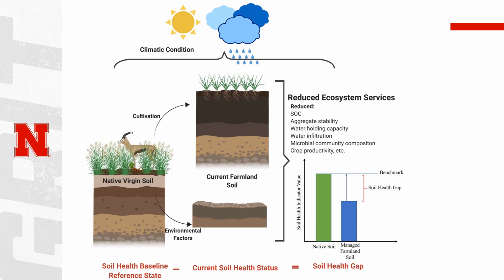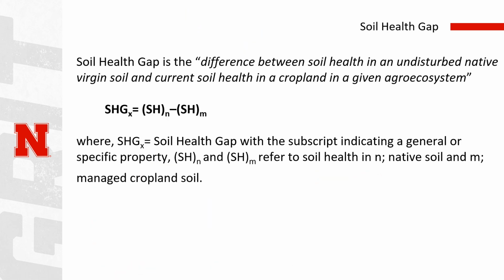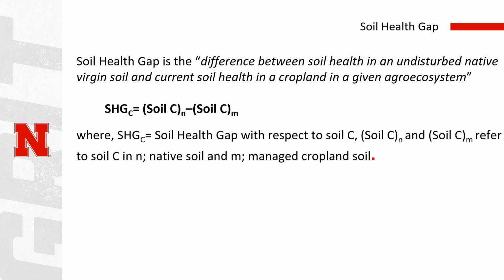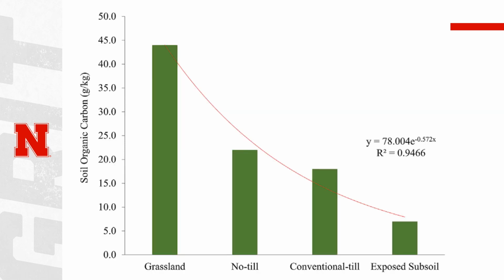Soil Health Gap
Soil health gap is a benchmark to inform our soil health management. This is a 3 min presentation. Please visit agronomy.unl.edu/Maharjan for download of the manuscript on the topic.